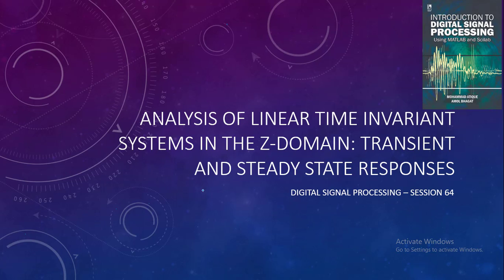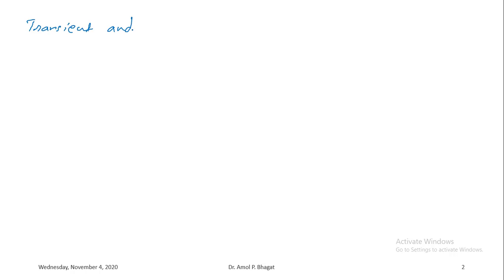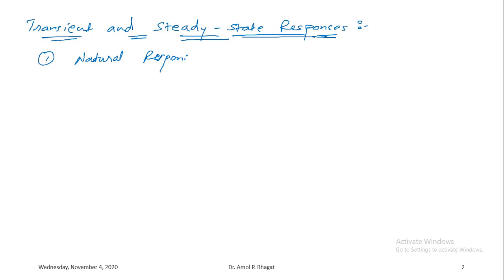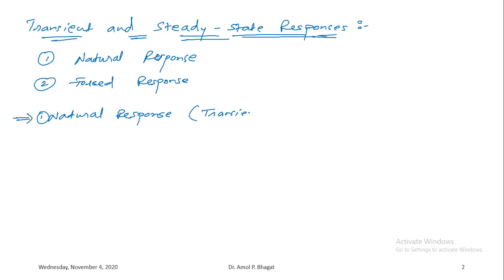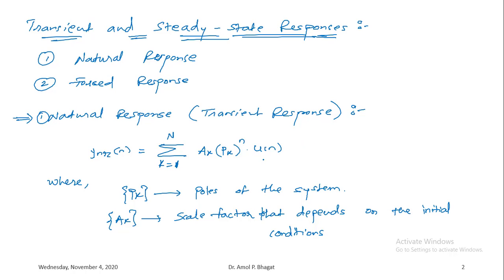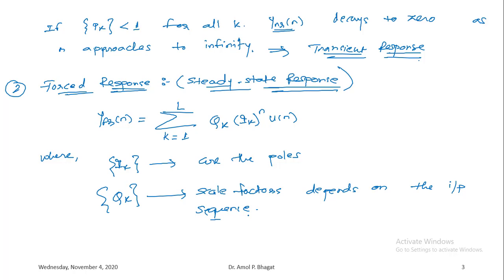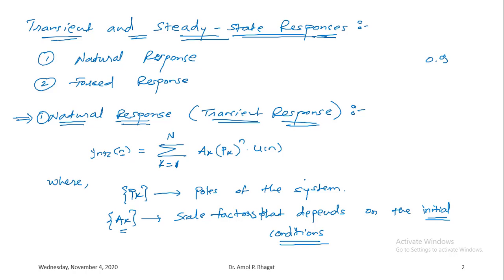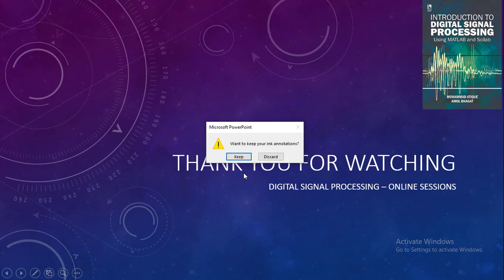Digital Signal Processing: Session 64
Analysis of Linear Time Invariant Systems in z-Domain, Natural Response, Forced Response, Transient Response, Steady State Response